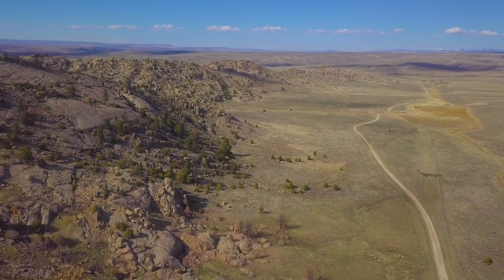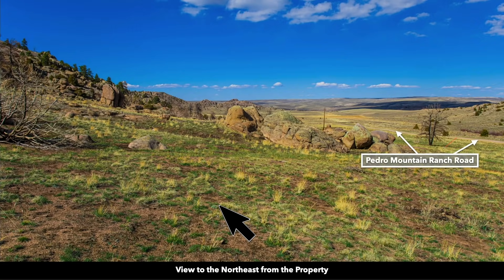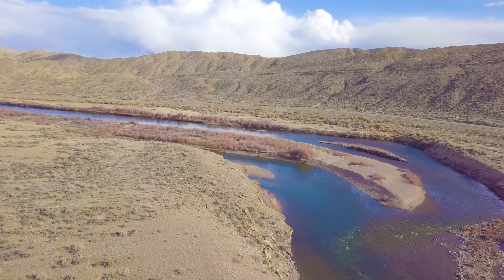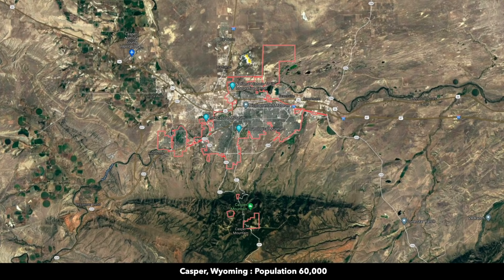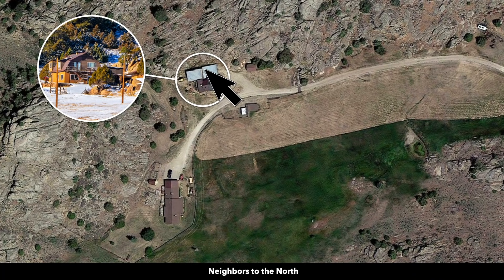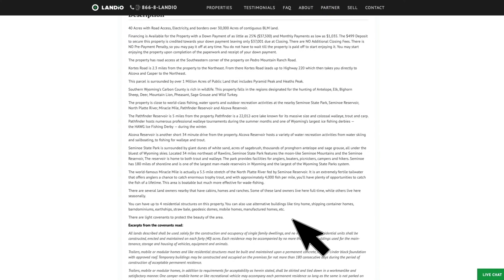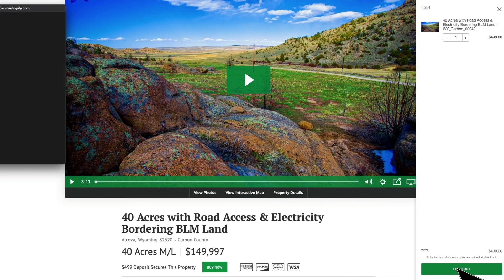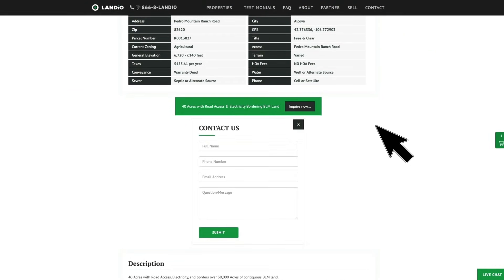SOLD by LANDiO • 40 Acres of Land for Sale in Wyoming with Electricity & Mountain Views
40 Acres with Electricity, Road Access, Mountain Views, Trees & Rock Outcroppings. The parcel borders over 30,000 Acres of BLM Land along the entire Western boundary. This property is  only minutes from 3 Reservoirs, the North Platte River & Miracle Mile. It is surrounded by over 1 MILLION Acres of Public Land.

Wyoming  |  40 Acres  |  $149,997

The property has road access at the Southeastern corner of the property on Pedro Mountain Ranch Road.

Kortes Road is 2.3 miles from the property to the Northeast. From there Kortes Road leads up to Highway 220 which then takes you directly to Alcova and Casper to the Northeast.

This parcel is surrounded by over 1 Million Acres of Public Land that includes Pyramid Peak and Heaths Peak.

Southern Wyoming's Carbon County is rich in wildlife. This property falls in the regions designated for the hunting of Antelope, Elk, Bighorn Sheep, Deer, Mountain Lion, Pheasant, Sage Grouse and Wild Turkey.

The property is close to world-class fishing, water sports and outdoor recreation activities at the nearby Seminoe State Park, Seminoe Reservoir, North Platte River, Miracle Mile, Pathfinder Reservoir and Alcova Reservoir.

The Pathfinder Reservoir is 5 miles from the property. Pathfinder is a 22,012-acre lake known for its massive size and colossal walleye, trout and carp. Pathfinder hosts numerous professional walleye tournaments during the summer months and one of Wyoming’s largest ice fishing derbies — the HAWG Ice Fishing Derby — during the winter.

Alcova Reservoir is another short 34 minute drive from the property. Alcova Reservoir hosts a variety of water recreation activities from water skiing and sailboating, to fishing for walleye and trout.

There are several land owners nearby that have cabins, homes and ranches. Some of these land owners live here full-time, while others live here seasonally.

You can have up to 4 residential structures on this property. You can also use alternative buildings like tiny home, shipping container homes, barndominiums, earthships, straw bale, geodesic domes, mobile homes, manufactured homes, etc.

Download the Covenants & Easements on the LANDiO Website.

The Wyoming State Engineer's Office has a water well permit search tool that shows water wells drilled on nearby properties where the water depth ranged from 8 feet to 45 feet.

LANDiO Property ID Number: WY_Carbon_00042

General Elevation: 6,720 - 7,140 feet

Legal Description: SW1/4SE1/4 Sec 21 T 28 R 83

APN: R0013027

Property Taxes: $155.61

25 minutes to Alcova, WY : Population 75

25 minutes to the Pathfinder Reservoir

29 minutes to North Platte River's Miracle Mile

34 minutes to Alcova Reservoir

1 hour to Casper, WY : Population 60,000

There is an International Airport in Casper, Wyoming about an hour from the property. The code for this airport is CPR.

1 hour 41 minutes to Rawlins, WY : Population 10,000

2 hours 16 minutes to Seminoe Resevoir

2 hours 34 minutes to Laramie, WY : Population 30,800

2 hours 50 minutes to Medicine Bow National Forest Visitors Center

3 hours 23 minutes to Cheyenne, WY : Population 91,700

4 hours 25 minutes to Grand Teton National Park

5 hours 37 minutes to Yellowstone National Park

GPS Coordinates

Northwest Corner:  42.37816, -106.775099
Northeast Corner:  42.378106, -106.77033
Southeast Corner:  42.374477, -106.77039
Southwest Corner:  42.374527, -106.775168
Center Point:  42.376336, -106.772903